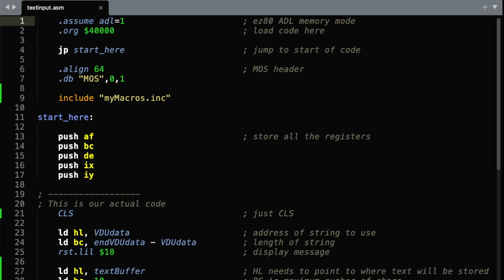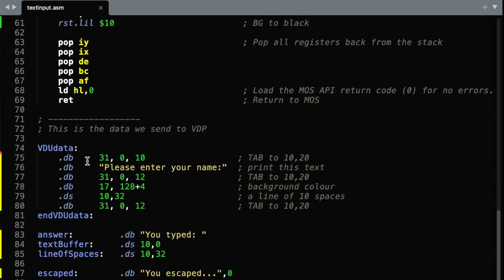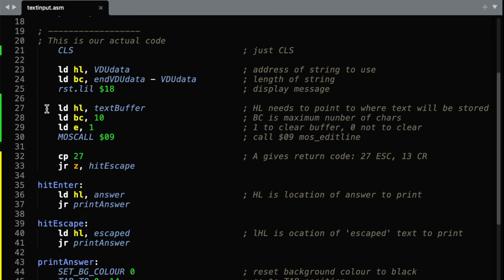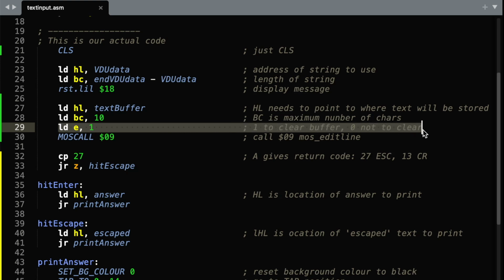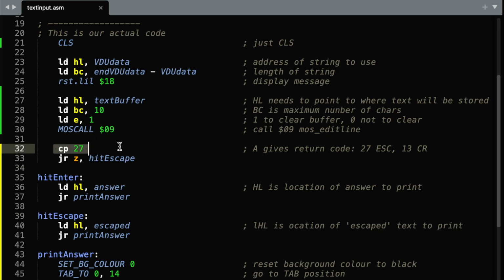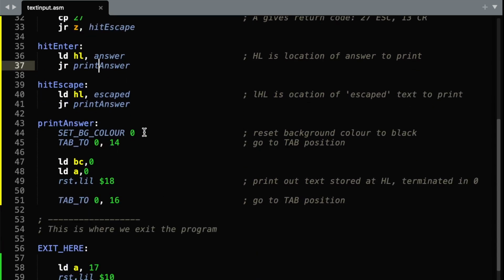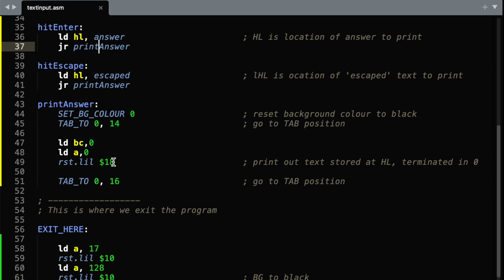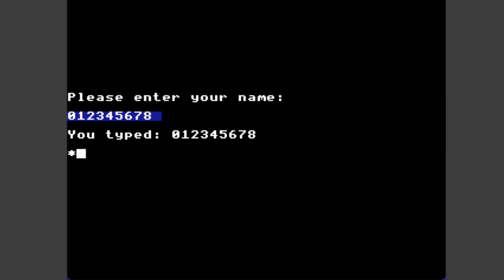12 Text Entry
Learn how a user can enter text in z80 Assembler.

NOTE. the directive .DS has now been replaced with .BLKB